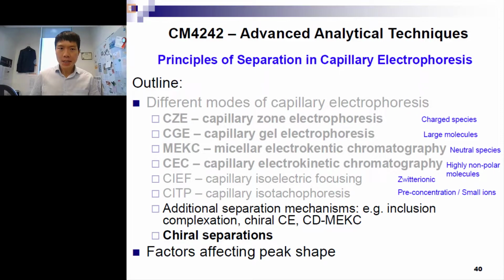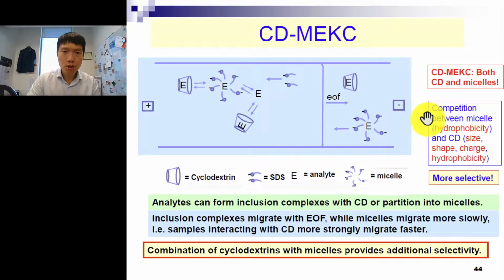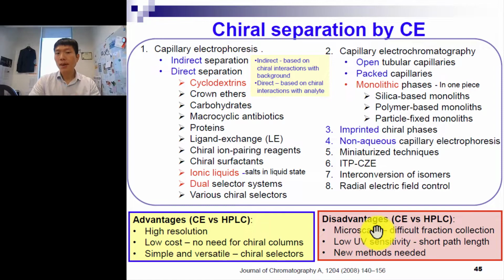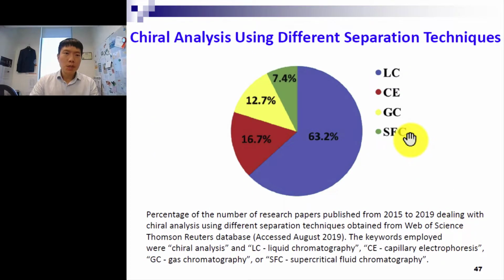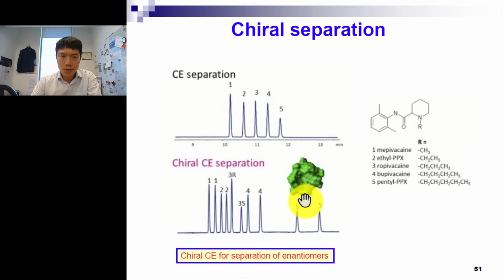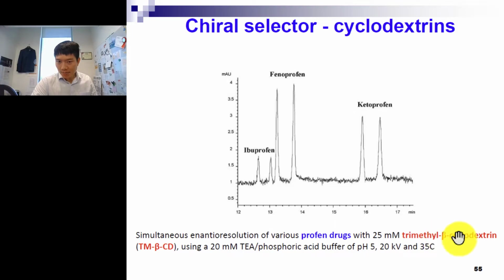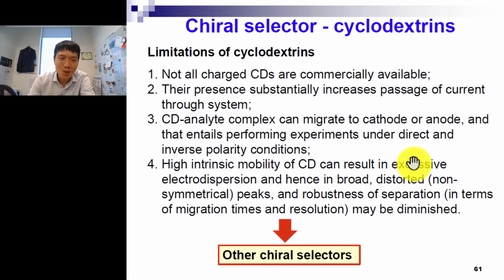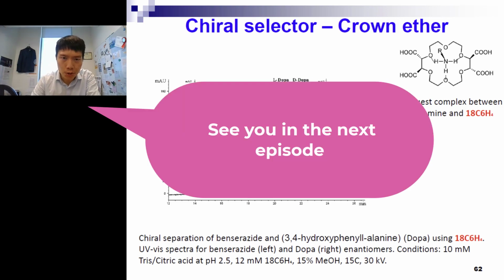Chiral Separations | Capillary Electrophoresis (2.3)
- Samuel Beckett